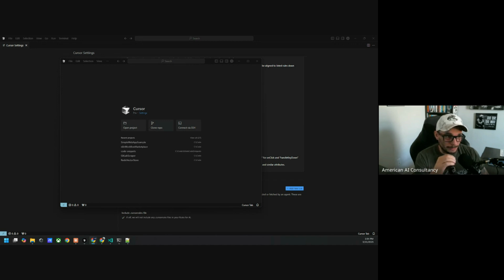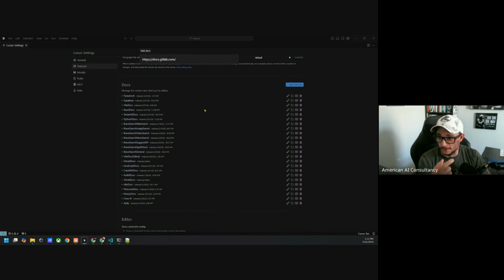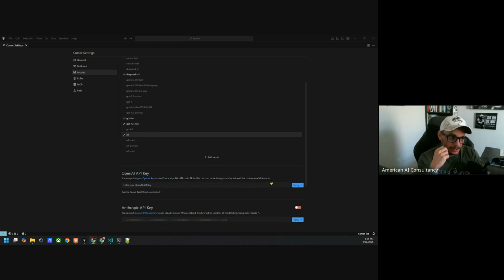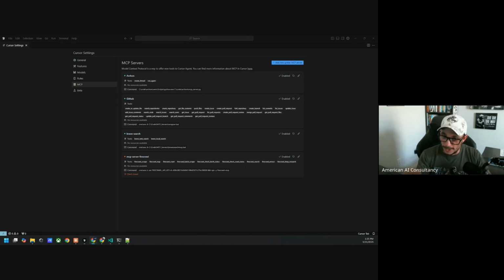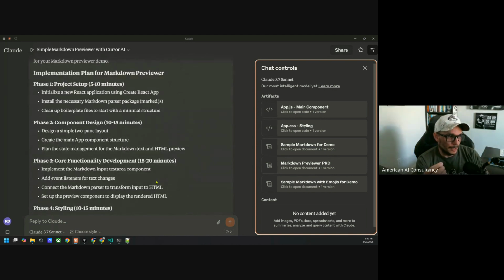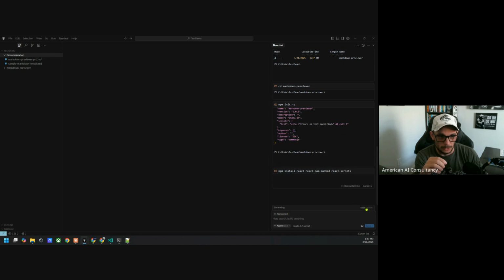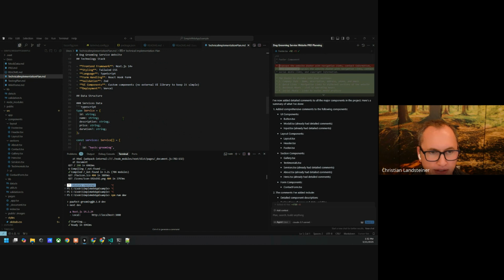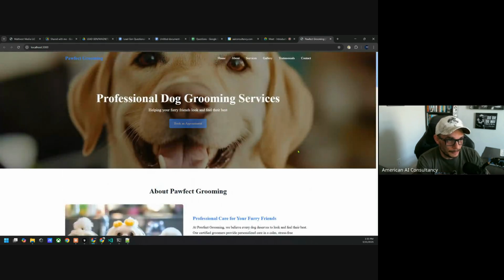Introduction to Cursor AI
In this video we discuss how to get going with Cursor AI. What it is, how to set it up and how to build with it.